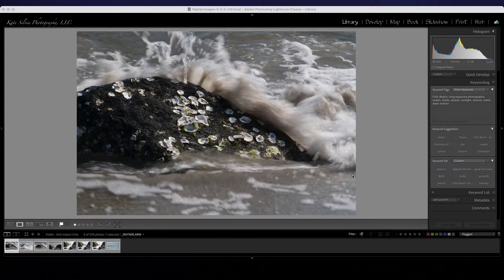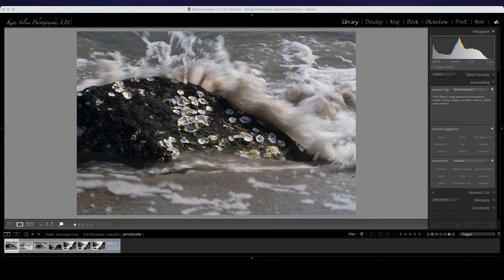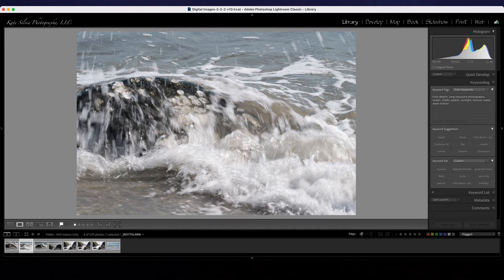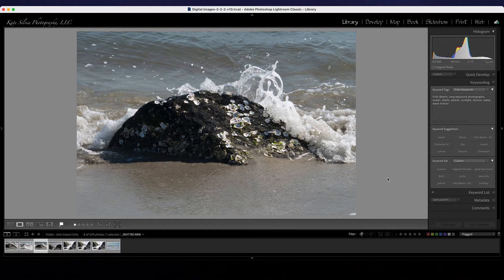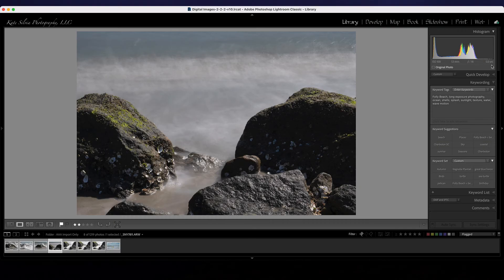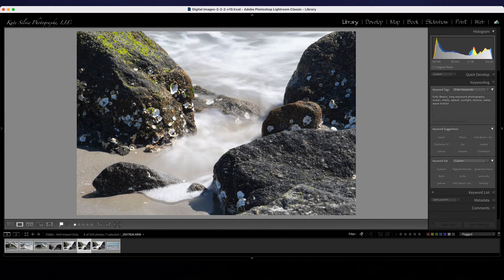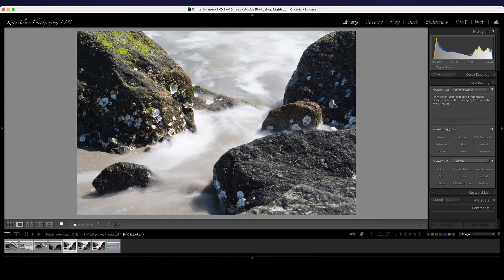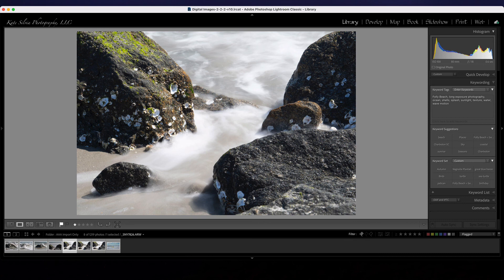Shutter Speed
Quick example of different shutter speeds to freeze or blur water.